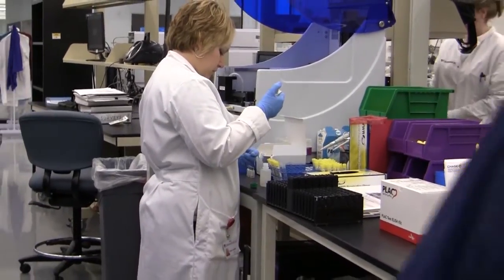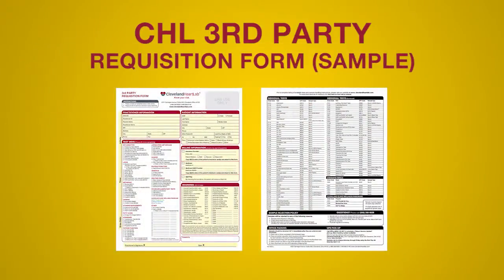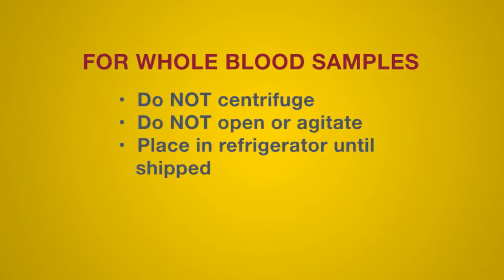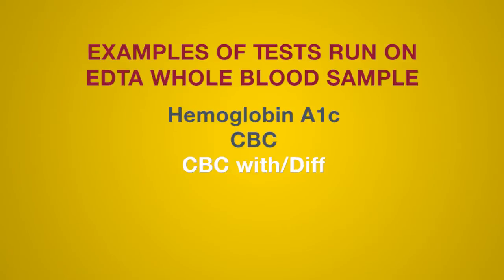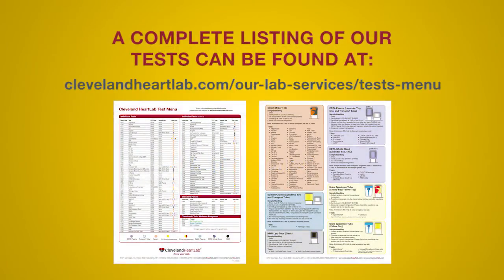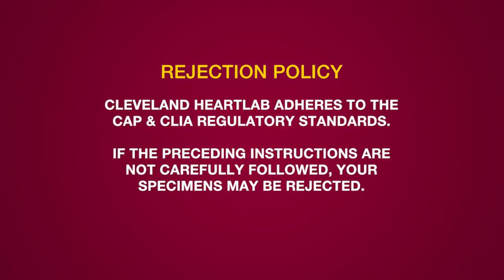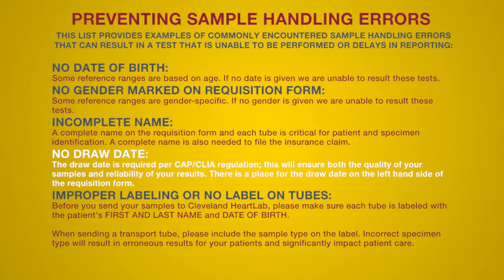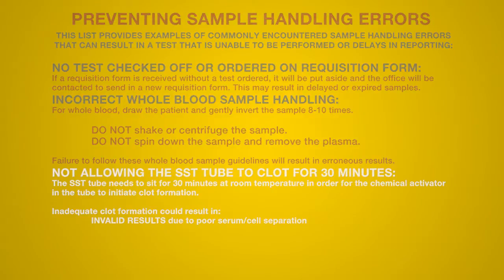Sample Handling Video from Cleveland HeartLab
Getting Started with Cleveland HeartLab. Sample Handling Video.